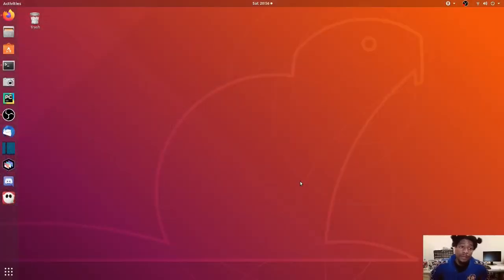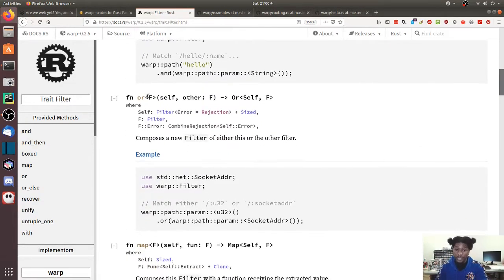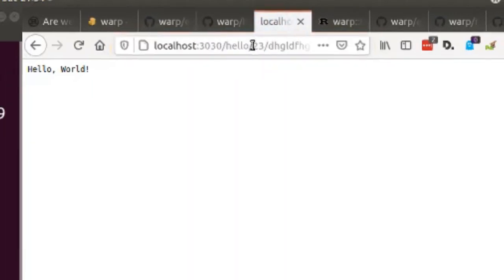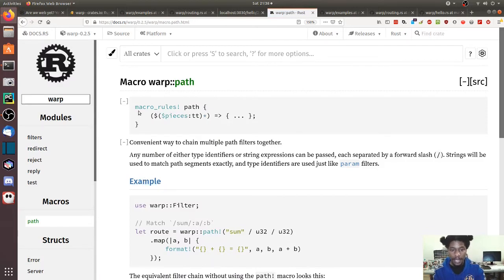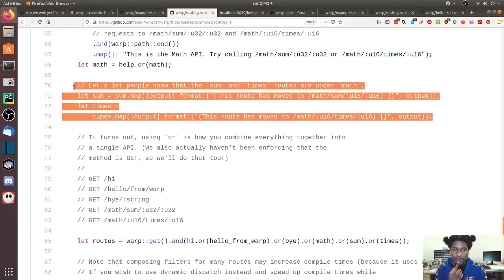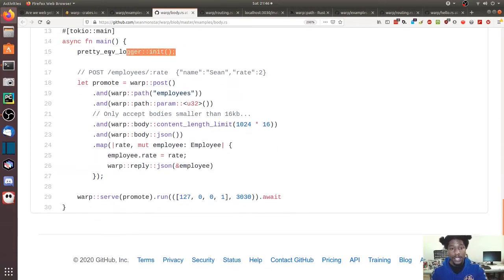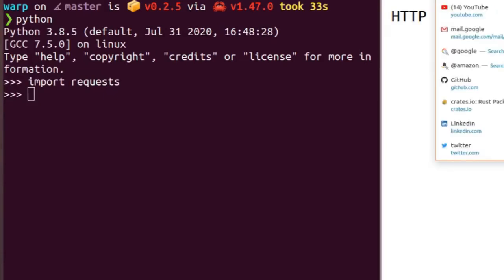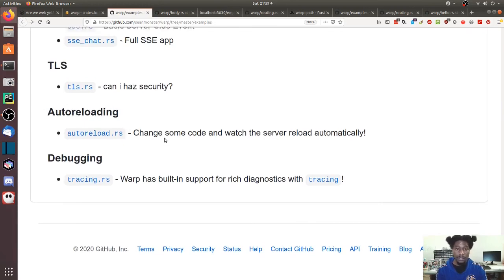Rust: Warp Overview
This video is an overview of Warp, which is a new(er) Rust web server framework.